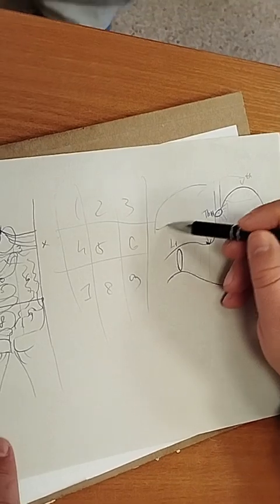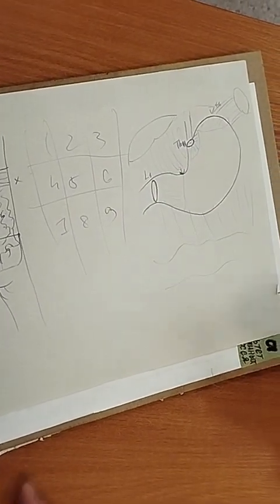February 22, 2025